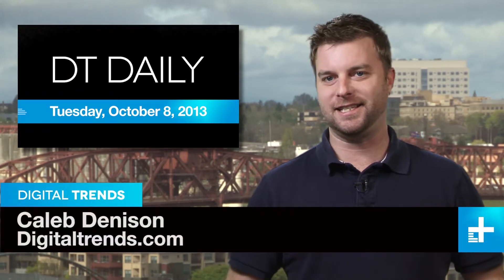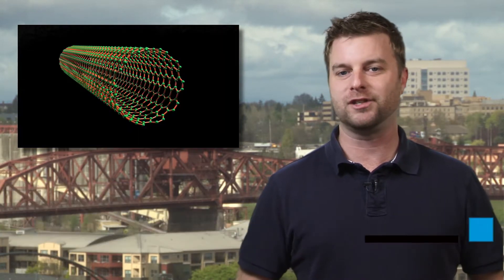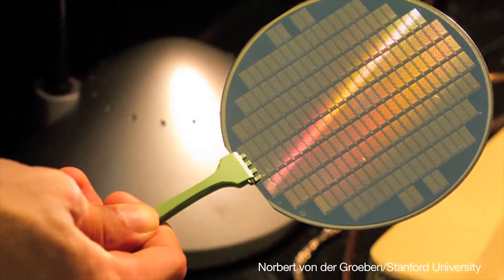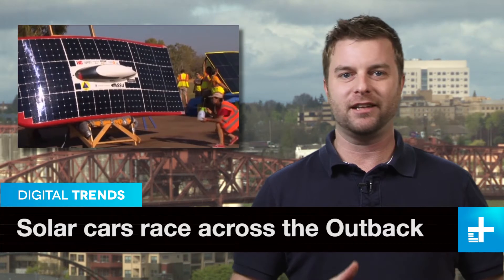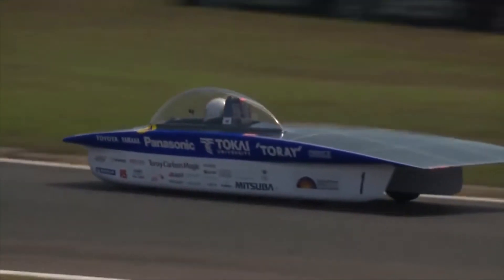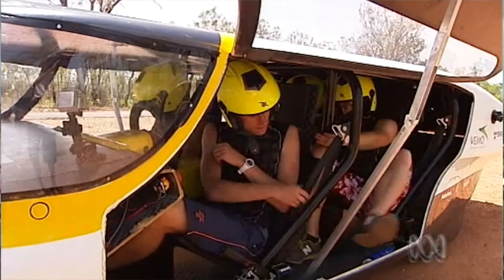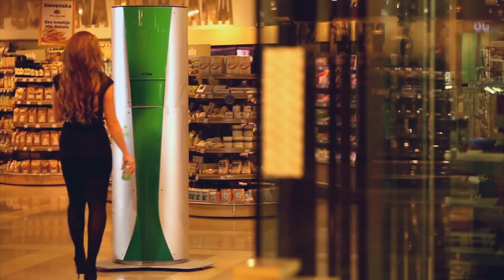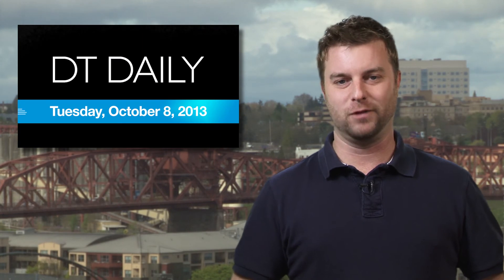DT Daily: Nanotube-based computer, Solar cars go racing, Machine chills drinks fast